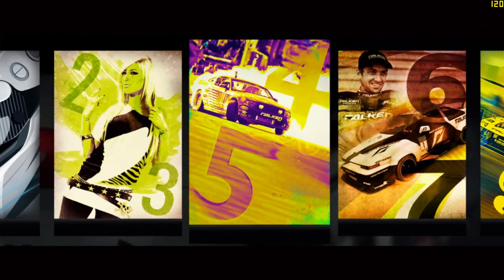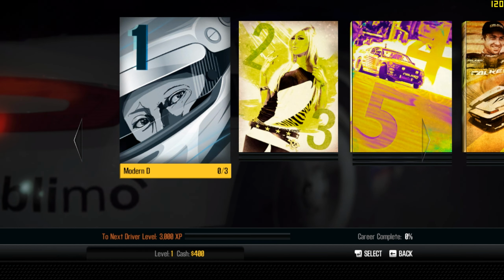NFS Shift 2 Part 02 - Modern D - Single Exhibitions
Need for Speed Shift 2 Unleashed 2023 No Commentary Playthrough QHD/1440p 60fps.